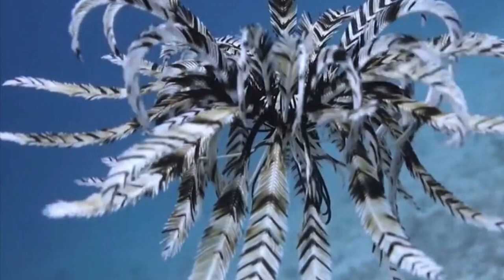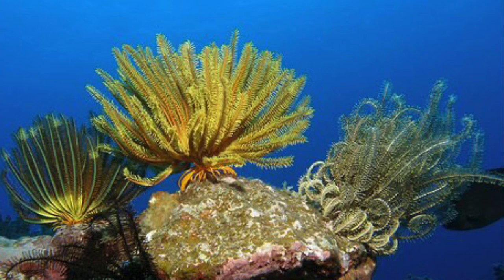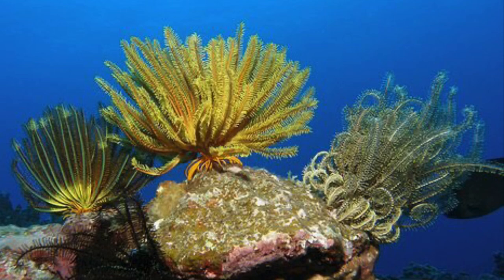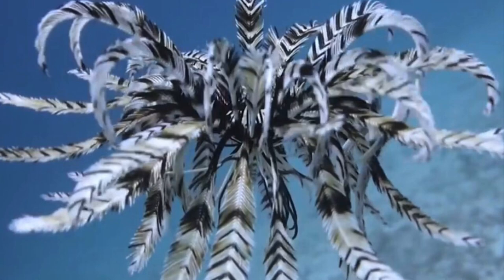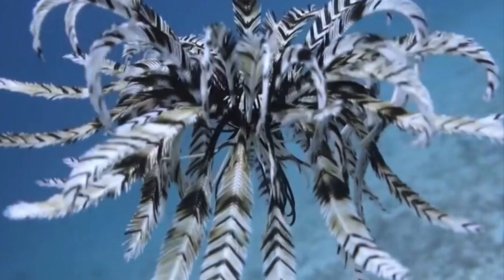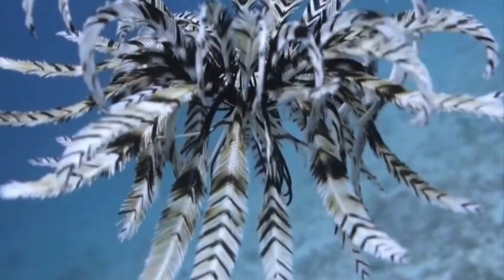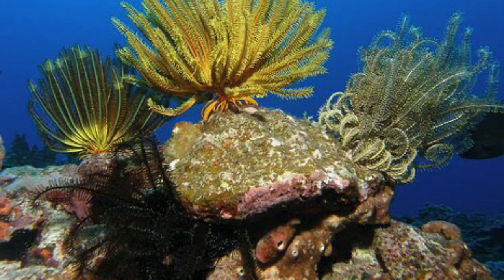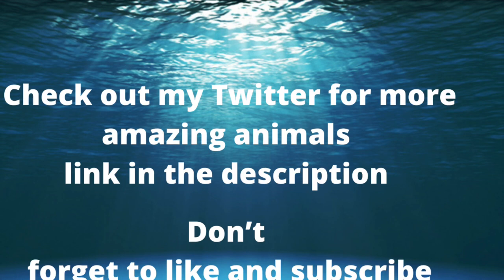Before you buy FEATHER STARFISH